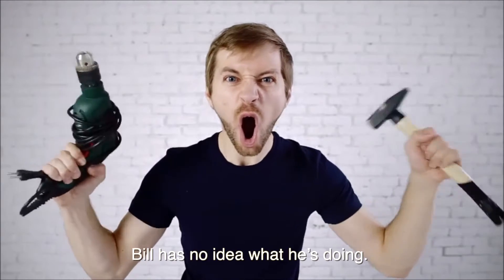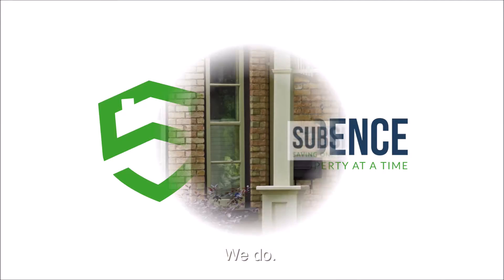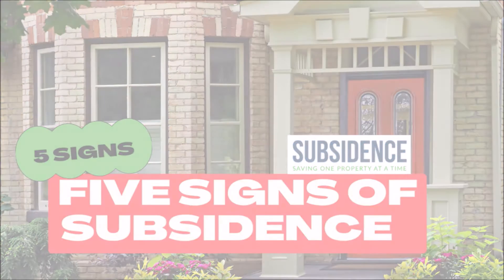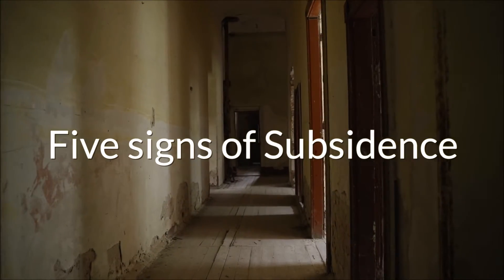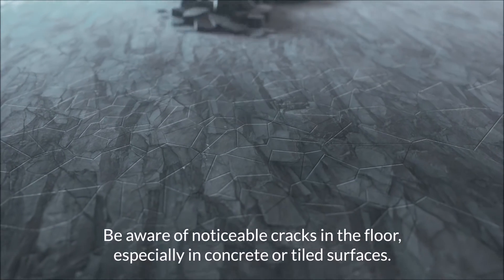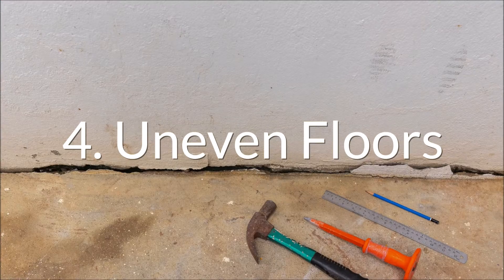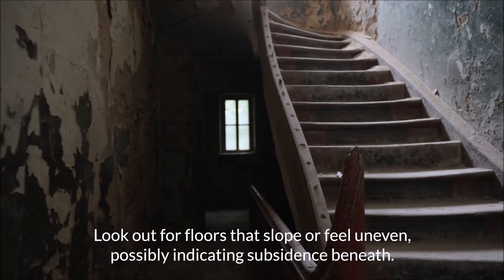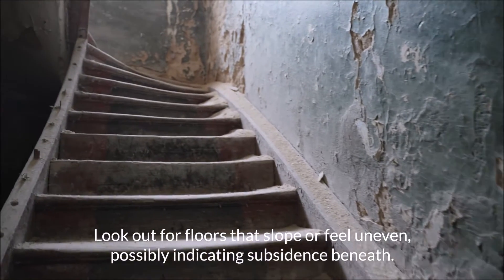Signs of subsidence? Cracks in walls? London and UK eco friendly resin structural underpinning fix.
UK nationwide subsidence solutions in 1 day.

We are open 7 days a week from 8am in the morning to 8pm at night.

With depots in the Northwest, Midlands and North London, we are perfectly placed to service the areas of the UK that are hardest hit with subsidence issues. We have crews based in all locations, as near as possible to their home addresses, allowing us to minimise their travel times and to help reduce our business carbon footprint.

The Subsidence Ltd team brings together the best-in-class personnel from the industry, collectively having over 30 years of experience in construction and over 16 years specifically in underpinning and resin stabilisation activities. The management and the operational team are fully trained, competent and provide the expertise required to deliver the work as a one-stop-shop activity for the customer.

We are absolutely committed to having a diverse business, and we have a female workforce in our lead operational and back-office roles. We are also aware of our community responsibilities and the need to bring the next generation of engineers into our industry. This is why we have committed to having a young apprentice in all of our engineering crews so that we build our business on solid foundations for the future.